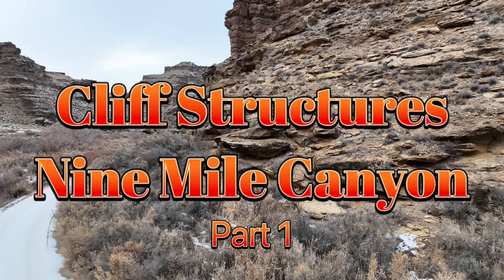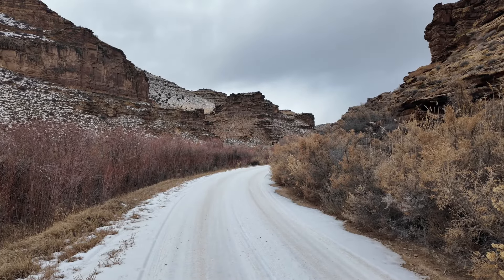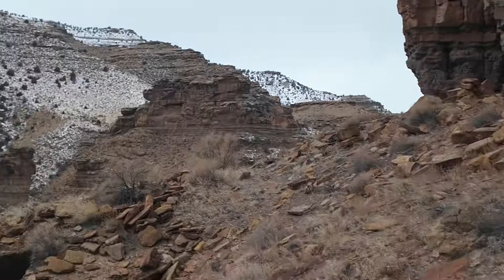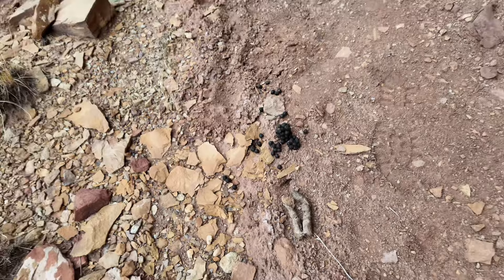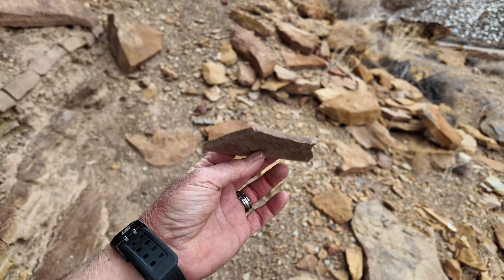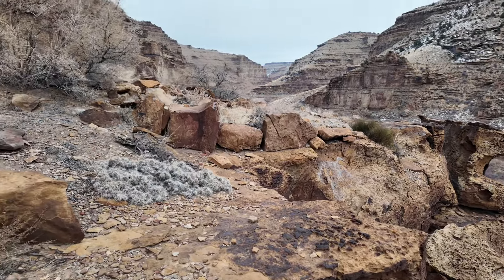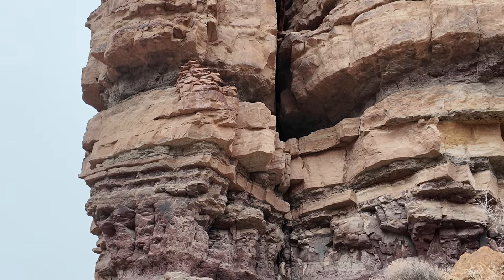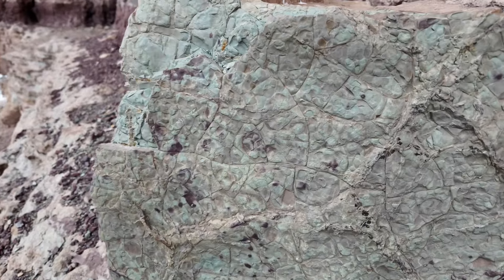Forgotten Places, Cliff Structures Part 1, Nine Mile Canyon, Utah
This will be a series of videos showing different cliff structures, watchtowers and granaries that I found in NineMile canyon; by all means, this is not even close to a full accounting of what is in this canyon. Every time I go back I see more and more that I missed on my previous visits.  The outstanding structures that I seen so far are incredible! To be able to get close to a wall that was put up by the Fremont culture and is still standing... More or less, is hard to explain.  Please enjoy these videos and pictures along along with us and our friends and family.